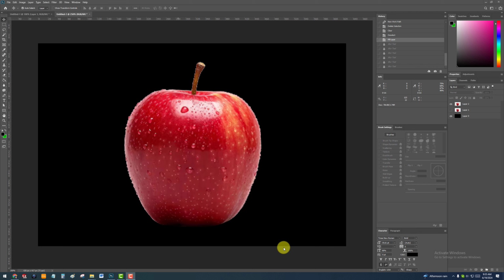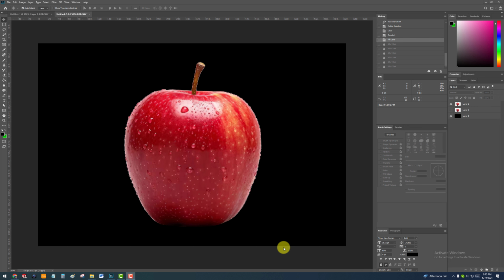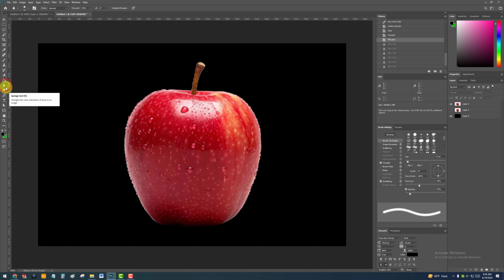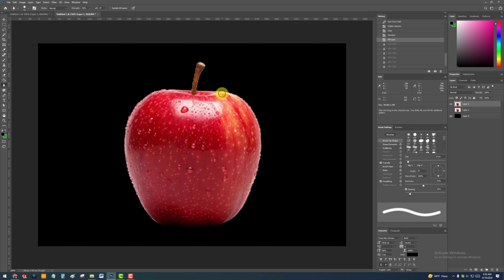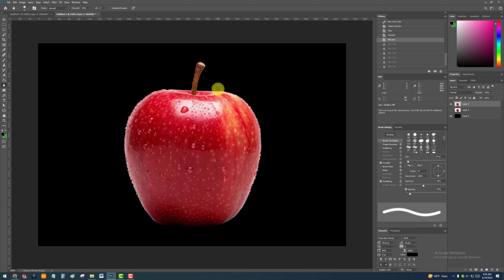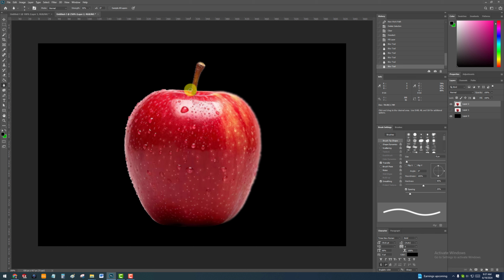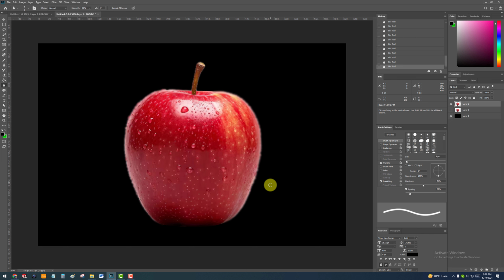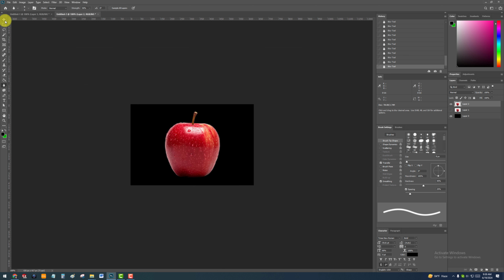How to do smooth edge in Photoshop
Master the art of creating smooth edges in Photoshop with our comprehensive tutorial! Whether you're editing portraits, refining product images, or working on digital art, achieving clean and polished edges is crucial. In this step-by-step guide, we'll explore various techniques and tools to help you perfect your projects.

Photoshop tutorial enthusiasts will appreciate our detailed approach to smooth edges, covering essential tools like the smudge tool and refine edge feature. Learn how to use feather and anti-aliasing options effectively to blend edges seamlessly into any background.

Discover insider tips from industry expert Unmesh Dinda on enhancing your workflow and achieving professional results. From basic techniques to advanced tricks, our tutorial caters to beginners and seasoned professionals alike, ensuring you're equipped with the skills to tackle any editing challenge.

🔍 Key topics covered:

Understanding the importance of smooth edges in Photoshop
Techniques for using the smudge tool and refine edge effectively
How to apply feathering and anti-aliasing for polished results
Tips and tricks from Unmesh Dinda for advanced edge refinement
🎥 Follow along with our detailed timestamps to navigate through each technique effortlessly and apply them to your own projects immediately.

📚 Additional resources:

Dive deeper into smooth edges with our recommended reading materials and tutorials.
Explore Unmesh Dinda's channel for more expert insights on Photoshop techniques and workflows.
Join us as we elevate your editing skills with smooth edge techniques in Photoshop. We value your feedback, so leave your questions and comments below!

photoshop tutorial
smooth edges
how to smooth edges in photoshop
unmesh dinda
Let's refine your editing game together! 🎨